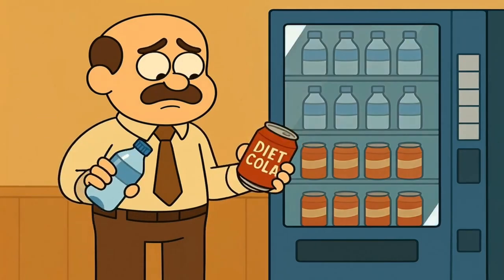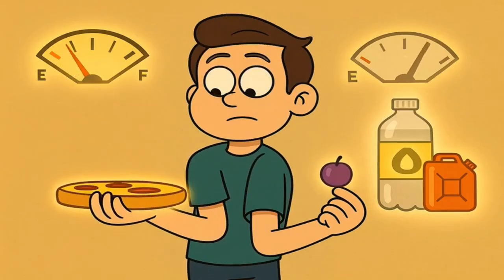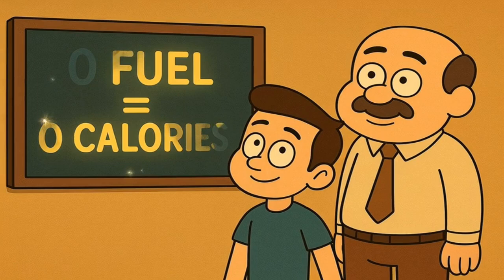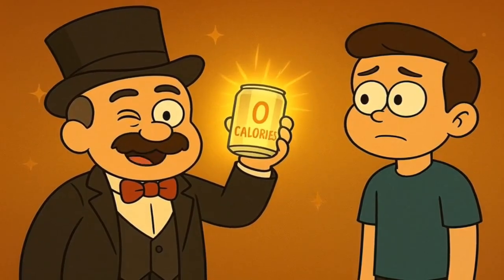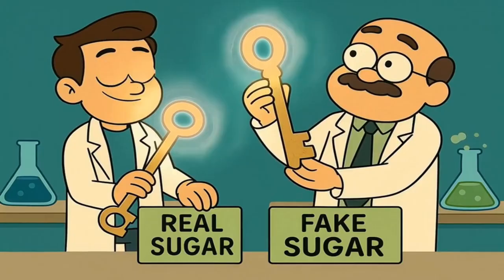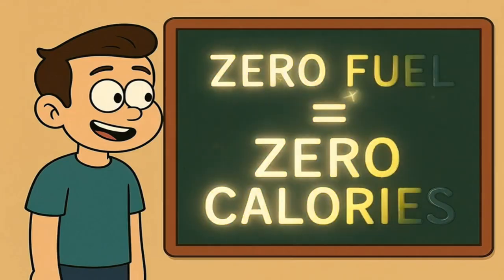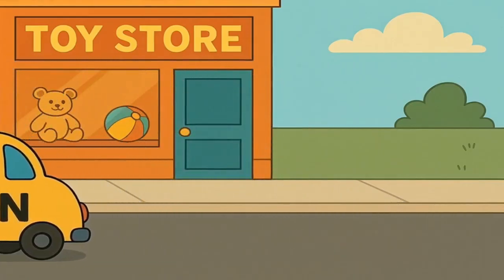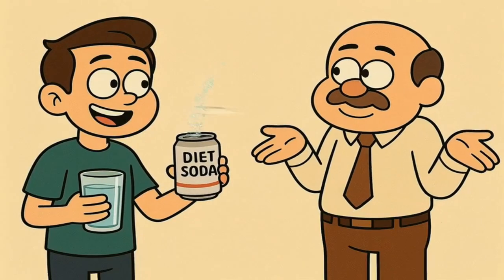How Diet Soda Fools Your Tongue But Not Your Body - Explained Like You're Five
Ever wonder why diet soda tastes super sweet but has zero calories just like plain water? 🤔 It's actually a clever trick that scientists use to fool your taste buds! In this video, we'll break down exactly what calories are (hint: they're just energy units), why water gives your body zero fuel, and how artificial sweeteners are like master disguises that trick your tongue but can't fool your digestive system. 🥤💡 Think of it as your body's fuel gauge - some drinks fill the tank, others just pretend to! By the end, you'll understand the sneaky science behind those zero-calorie labels and never be confused in the beverage aisle again! ✨